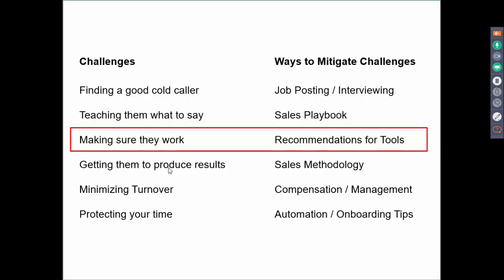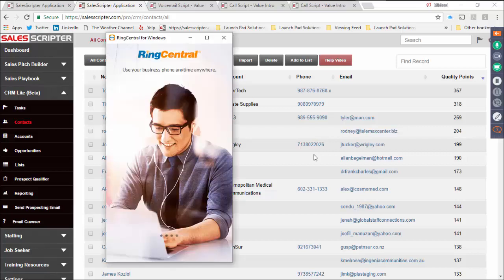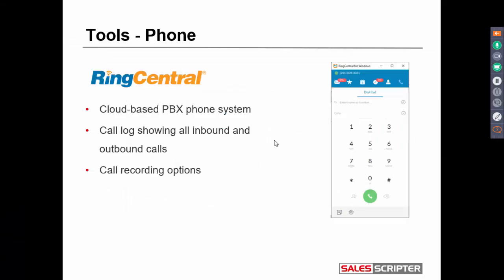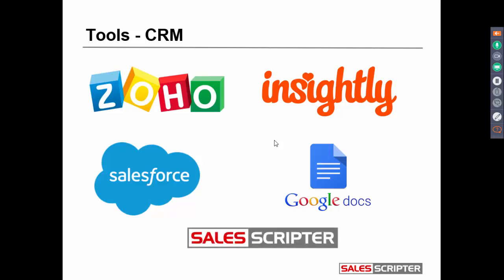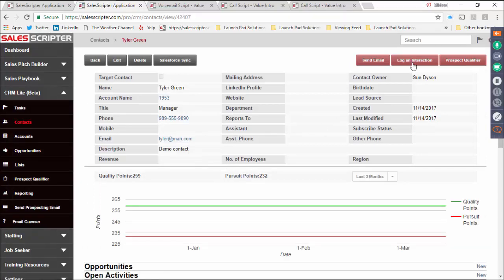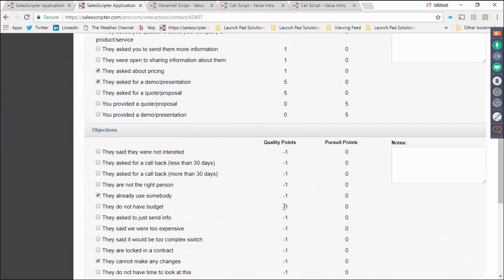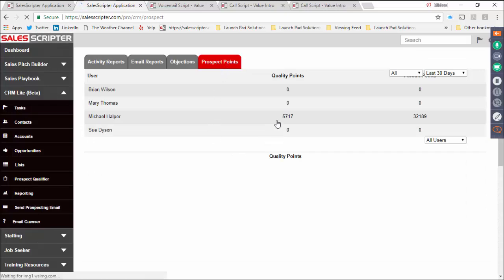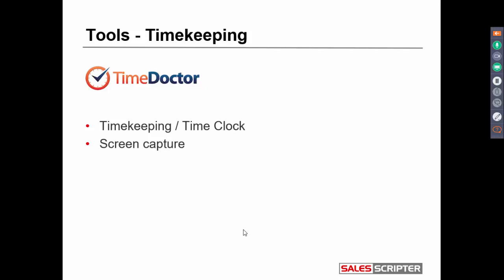How to Make Sure Virtual Sales Aassistants Stay Productive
This is a clip taken from a webinar that we hosted on How to Make Hiring Virtual Sales Assistants Easy and Affordable and you can watch the full webinar and download the slides on our